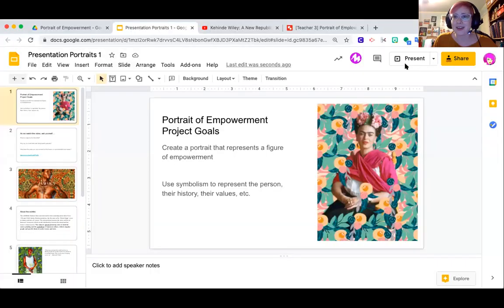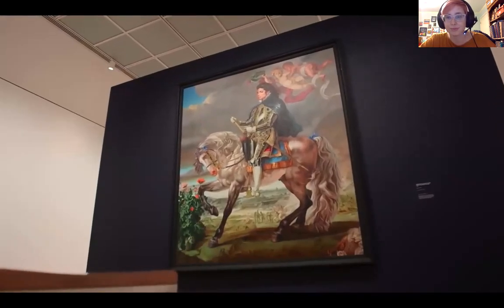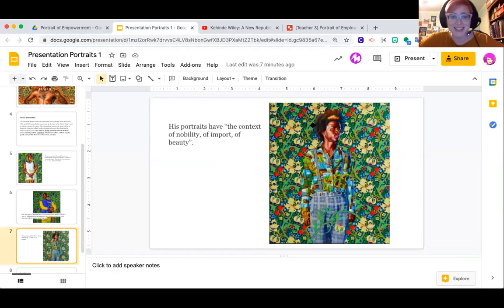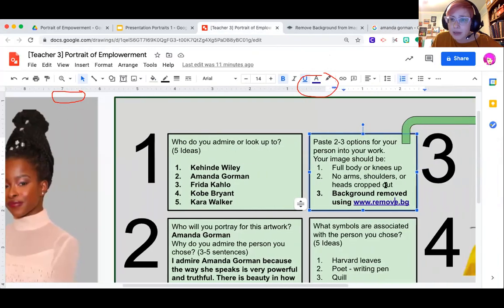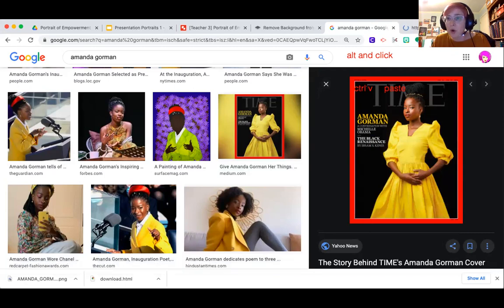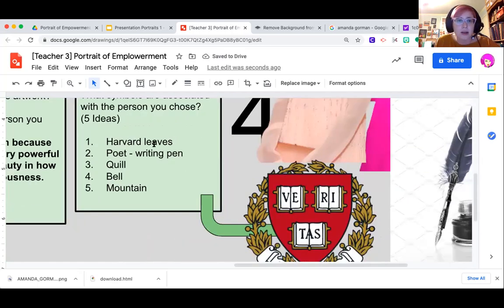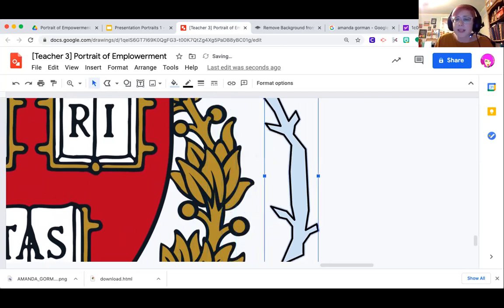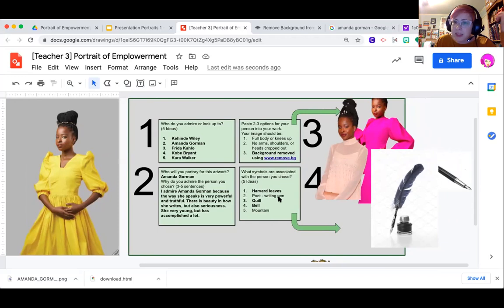Portrait of Empowerment Part 1